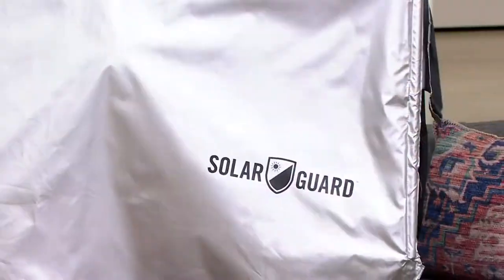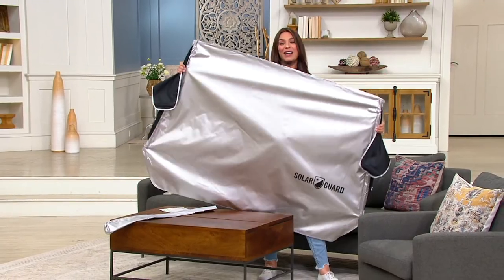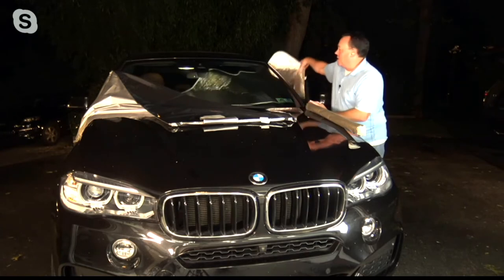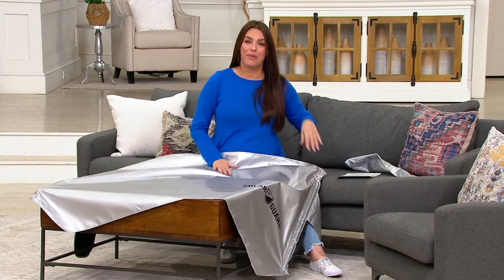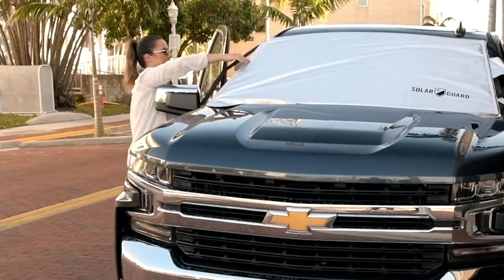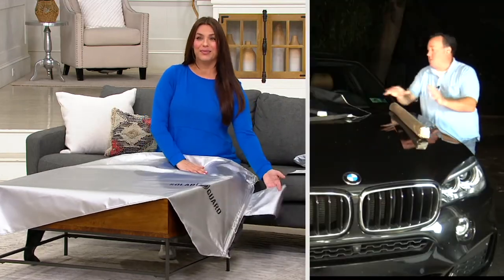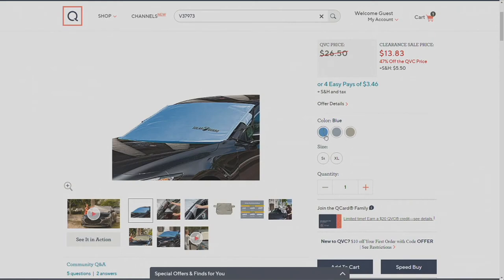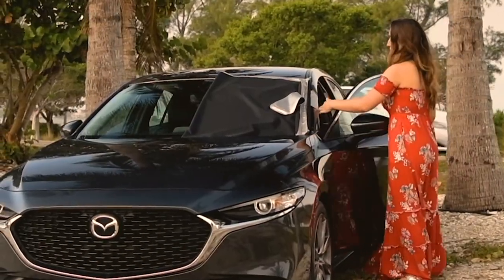SolarGuard Deluxe Sunshade and Windshield Cover with Security Panels on QVC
SolarGuard Deluxe Sunshade and Windshield Cover with Security Panels

Just what your car needs! With the SolarGuard windshield cover, you'll always have a shady place to park. Security panels ensure a snug fit, so the reflective sunshade can help block the sun from heating up your car.